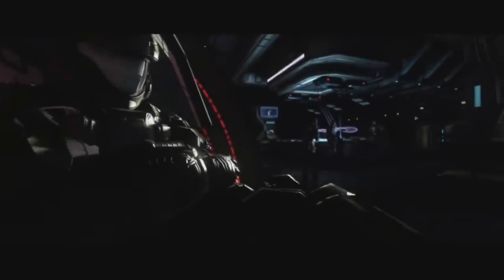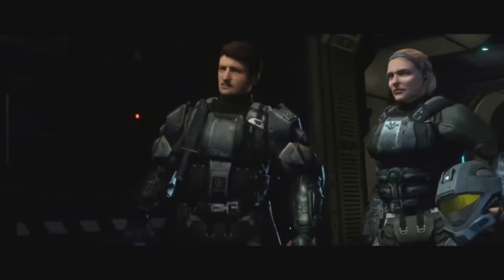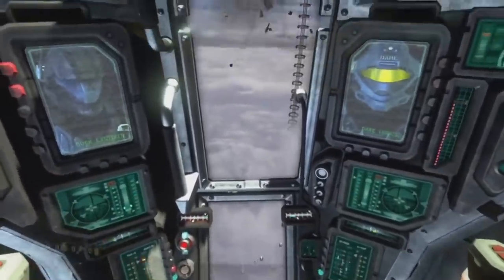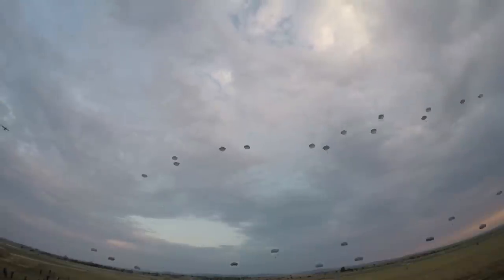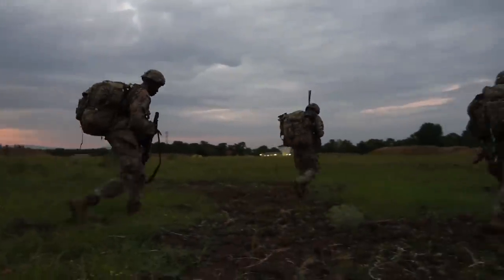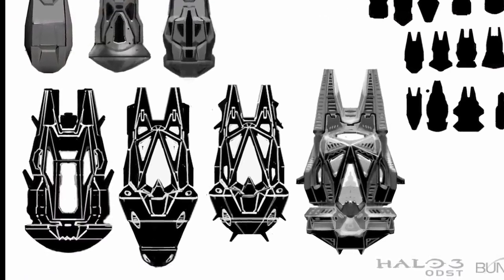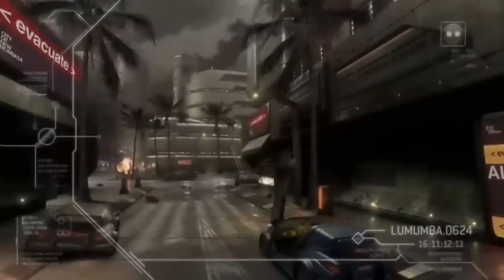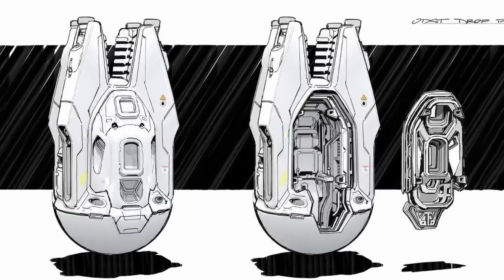Can Humans SURVIVE Orbital Drops?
Since first being introduced in Halo 2, ODSTs, Orbital Drop Shock Troopers, have long been a fan favorite. Dropping all the way from Space to the Surface without a parachute seems impossible, but in this week's video we're going to dig into the science, engineering, and applications that could make this piece of fiction a reality!

If you have any questions or comments, leave them in the comments section below. I'd love to hear from you!

Project SUSTAIN Imagery from PopSci Magazine